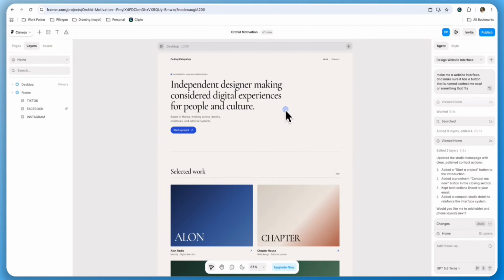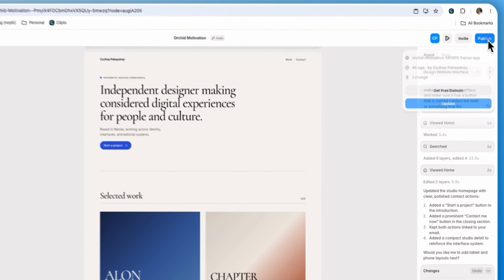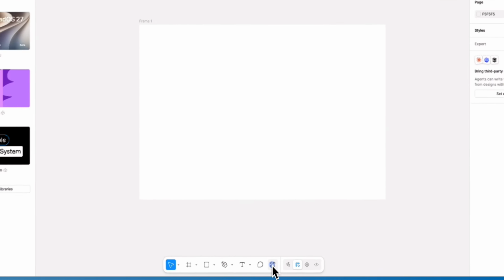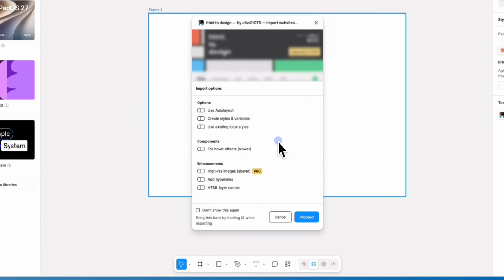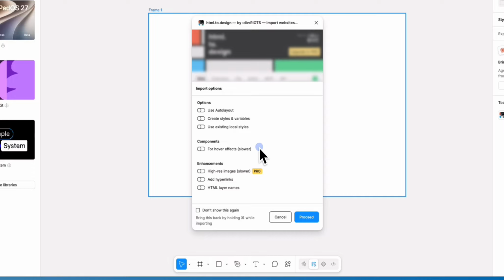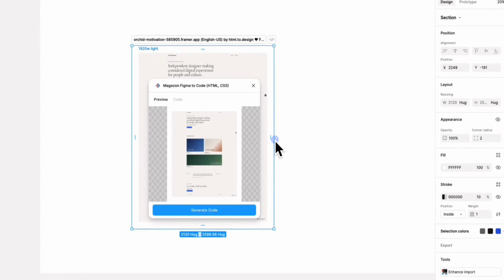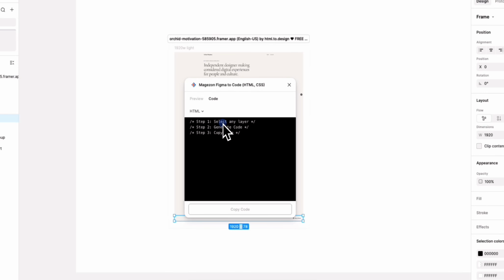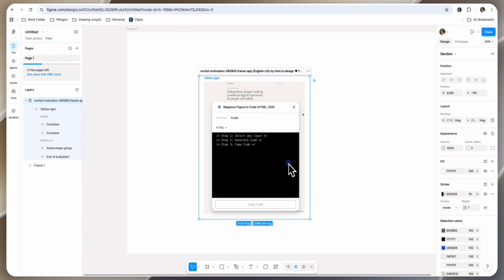How To Export Framer Website (Step-By-Step-Guide)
Export Framer Website with this step-by-step guide that walks you through exporting your Framer project, downloading the site files, and preparing them for hosting. Learn Framer export settings, exporting code, and publishing best practices to deploy a responsive Framer website. Perfect for designers and developers needing a clear Framer tutorial, export Framer site instructions, and tips on web hosting and code integration. Follow along to avoid common mistakes, optimize assets, and choose the right hosting workflow for static or dynamic Framer sites.